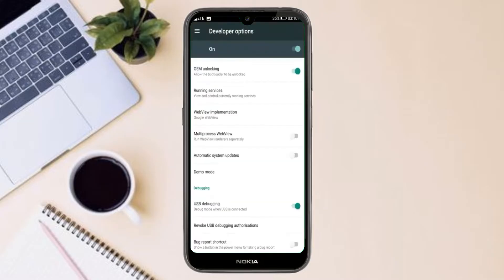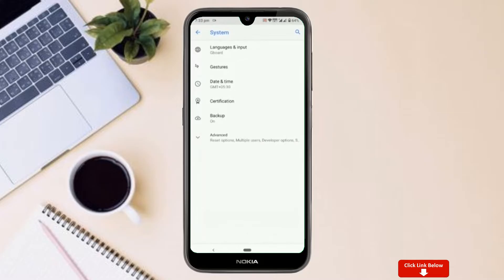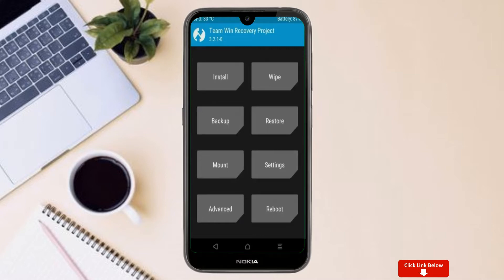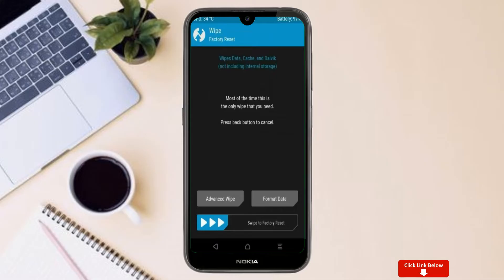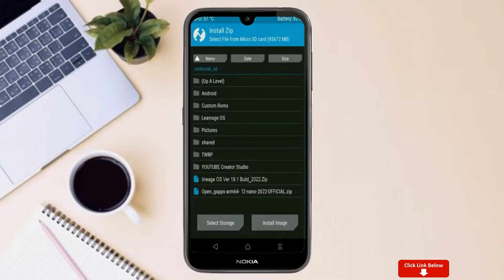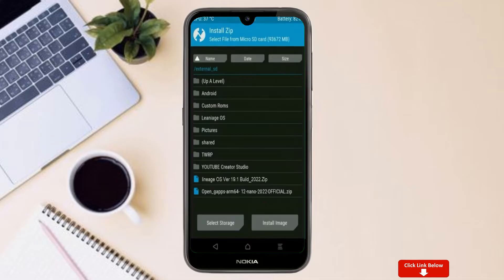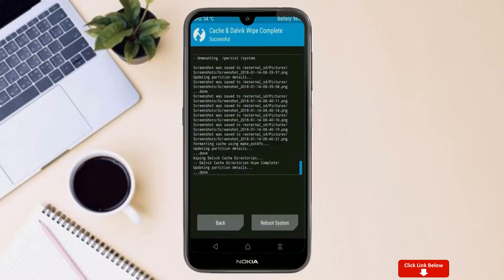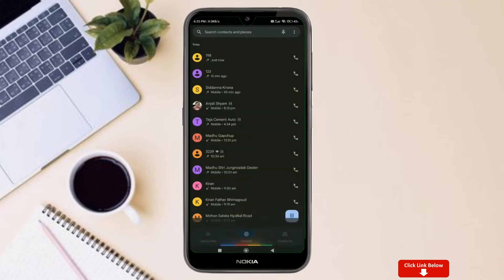How to Update Android 12.1 in NOKIA 4.2 (Lineage OS 19.1) Custom Rom Install and Review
Tutorial About Install Pure Stock Android 12.1Easter egg Lineage OS 19.1Custom rom for NOKIA 4.2,Android 11to 12 Update,Oreo to 12, Pure Stock Stable Android 12.1for NOKIA 4.2, stable volte pure stock rom, oreo to Android 12.1update ,installation with twrp recovery
Lineage OS is based on the Android Open Source Project with extra contributions from many people within the Android community. It can be used without any need to have any Google application installed. Linked below is a package that has come from another Android project that restores the Google parts.
How to Install Lineage OS 19.1on NOKIA 4.2
So if you are ready to install Lineage OS 19.1 onto your NOKIA 4.2(sagit) device, then here is all the required information.  Let’s start with the requirements set.
PRE-REQUISITE:
Step 2: Next up, you will need to unlock the bootloader on your device. If you haven’t done so, then refer to our guide on How to Unlock Bootloader on NOKIA 4.2.
Step3: Once that is done, you also need to have the TWRP Recovery installed. You could refer to our guide on How to Install TWRP Recovery on NOKIA 4.2.
Instructions to Install Lineage OS 18 on NOKIA 4.2

1: Transfer the downloaded ROM and the GApps file to the Internal Storage of your device.
2: Now connect it to the PC via USB Cable. Make sure USB Debugging is enabled.
3: Head over to the platform-tools folder on your PC, type in CMD in the address, and hit Enter. This will launch the Command Prompt window.
4: Execute the below command in the CMD window to boot your device to TWRP Recovery
5: Now that your device is booted to TWRP, head over to the Wipe section and tap on Advanced Wipe.
6: Then, select the System, Vendor, Data, and the Cache partition and perform a right swipe to format the selected partitions.
7: After this, go to the Install section of TWRP. Navigate to the downloaded Lineage OS 19.1  ZIP file, select it and perform a right swipe to install it
8: The process might take a few minutes. When the flashing is complete, go back to the Install section and this time select the GApps package. Perform a right swipe to install this file as well.
9: Likewise, you should also wipe the cache partition. You could either use the Wipe Cache button that would be available after flashing GApps. If not, then head over to Wipe, select the Cache partition and perform a right swipe to wipe it.
10: You may now reboot your device to the newly installed OS. For that, head over to Reboot and select System.

For Known Issues Bugs and New Features Please Refer Our NOKIA 4.2 XDA Developer